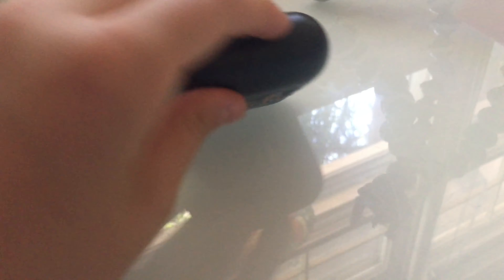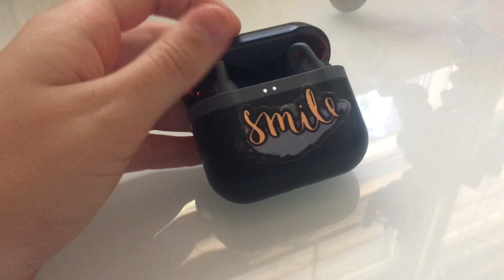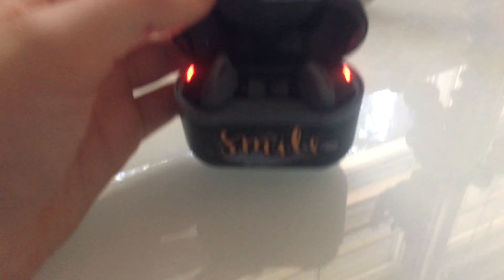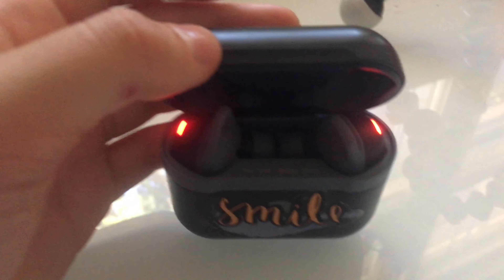Last To LEAVE The Shed 👻CHALLENGE!